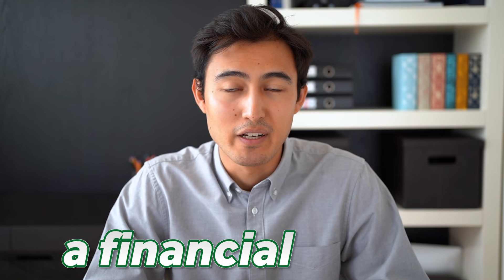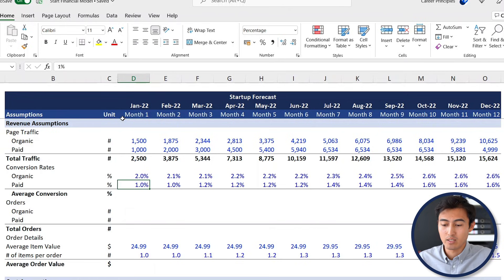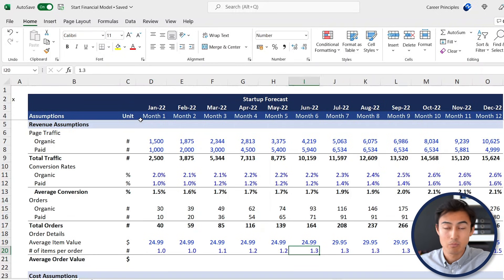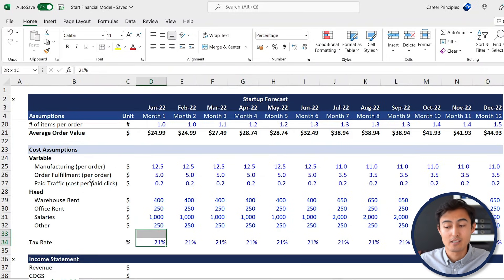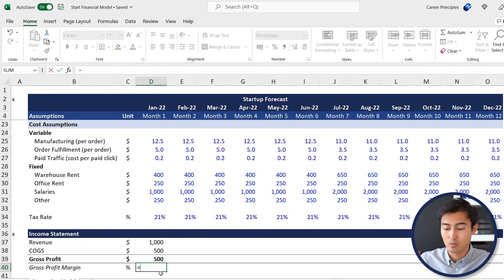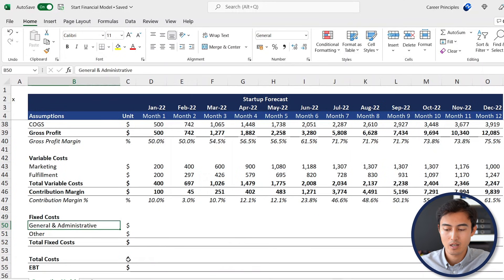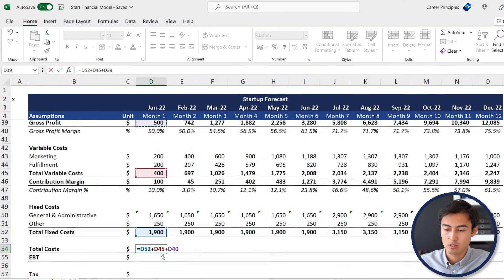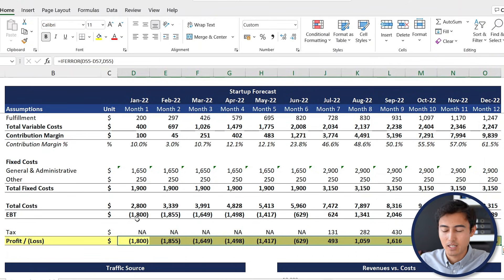Build a Startup Financial Model | The ULTIMATE Guide With Free Template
Build a financial model for an e-commerce startup. Free template included

In this video you learn to create a financial model for a startup.
This is for an ecommerce startup.
First, we'll create assumptions for how we plan to drive traffic and revenue to the company.
Then, we'll create assumptions for our costs, split into fixed and variable. Thirdly, we'll create a full income statement for 12months to determine whether our startup will be profitable.
Lastly, we'll create some chart visuals to showcase the overall traffic, revenue, and cost trends.

Chapters:
0:00​ -​ Revenue Assumptions
4:14​ - Cost Assumptions
6:45​ - Building an Income Statement
13:50​ - Data Visuals